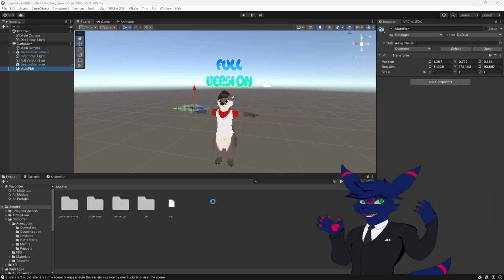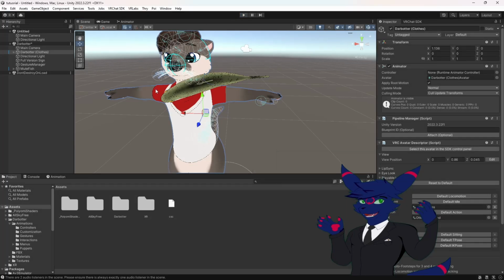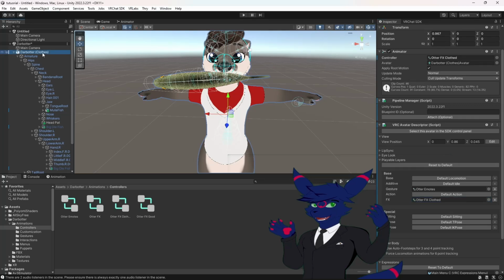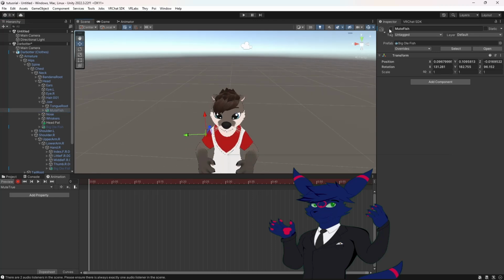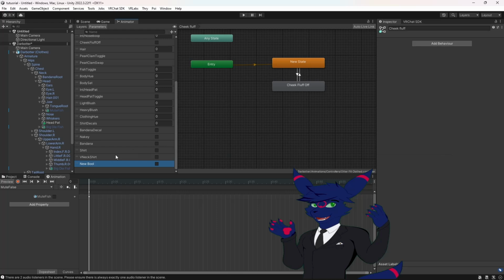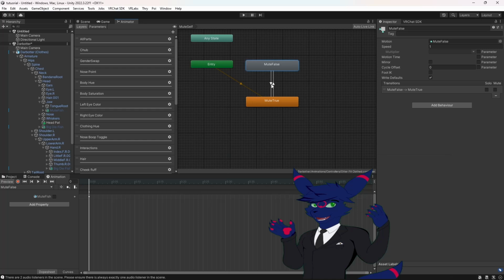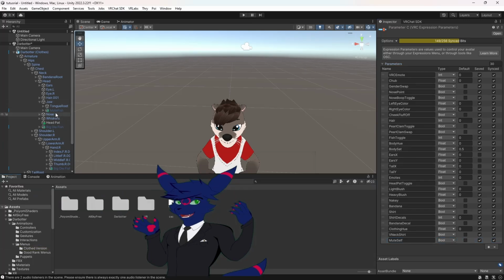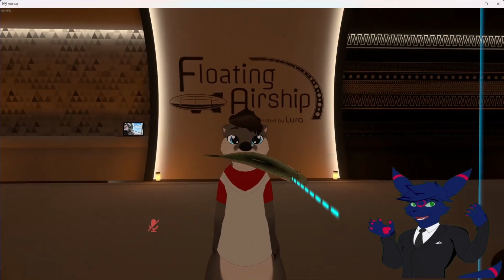Unity Mute Toggle Tutorial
Let me try to teach you how to do a thing.